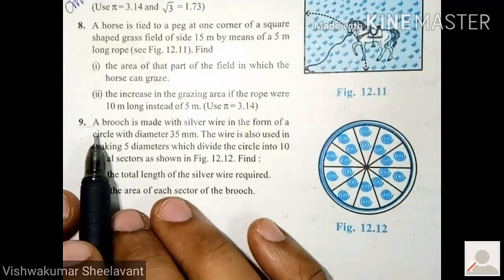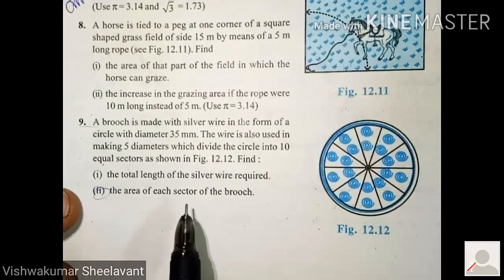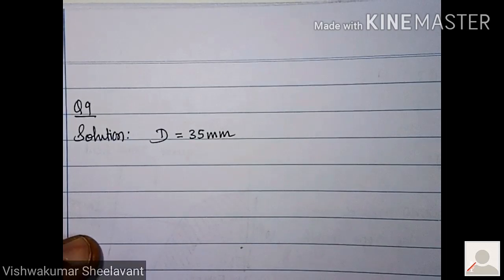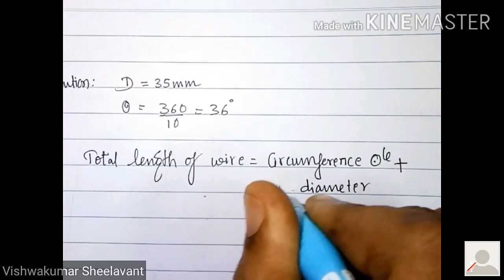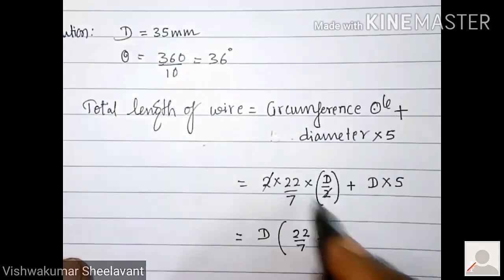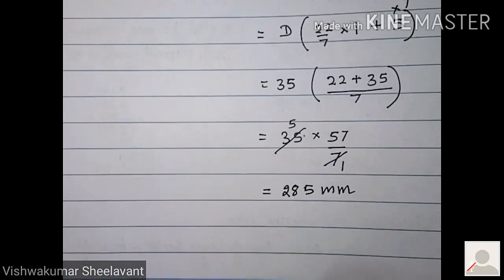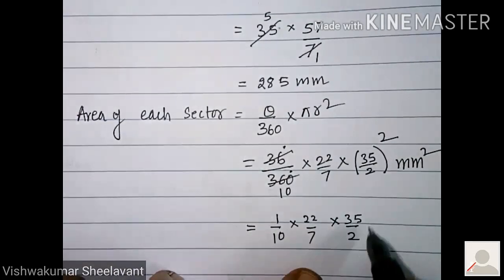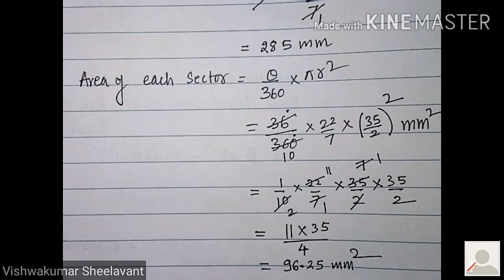Exercise 12.2 : Q9